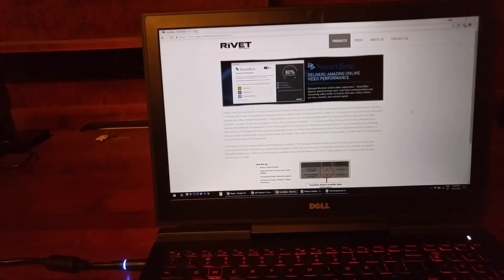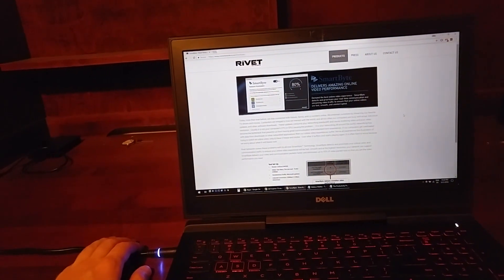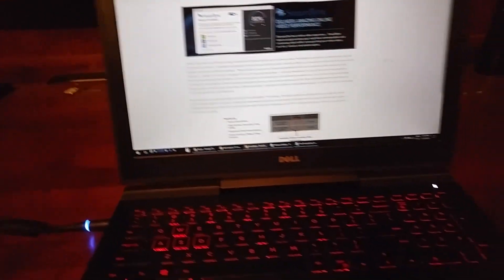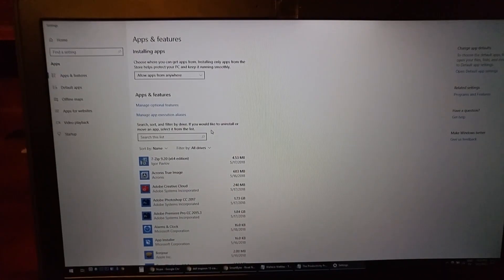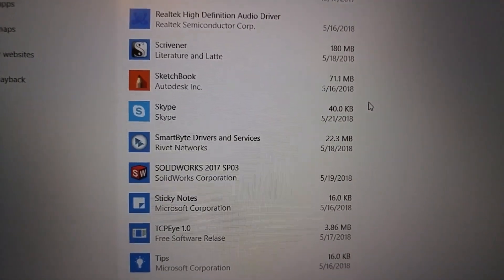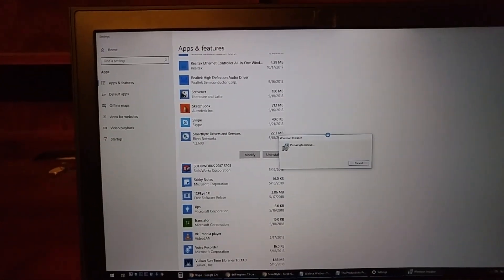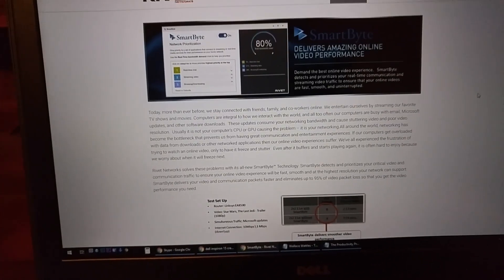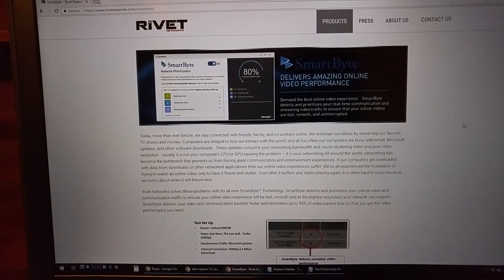{SOLVED} Crackling Audio/Sound in Dell Inspiron 15 7000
This will probably only be a problem for less than a month because they will probably update the software and fix it. But in the meantime you can just uninstall it to get rid of crackling audio and freezing youtube videos.
(Update, after a Windows update, the software and audio crackling came back. I uninstalled smartbyte again and the crackling is gone again)